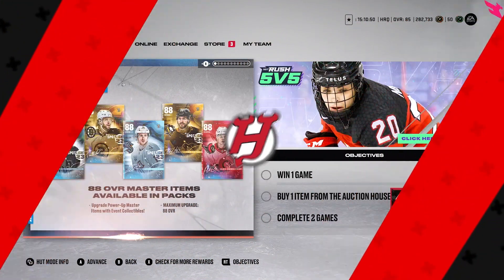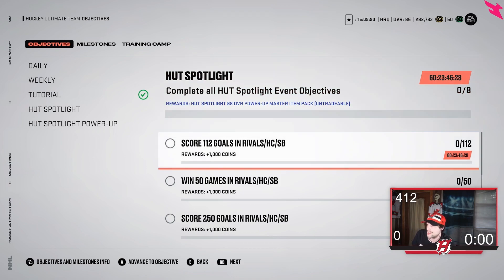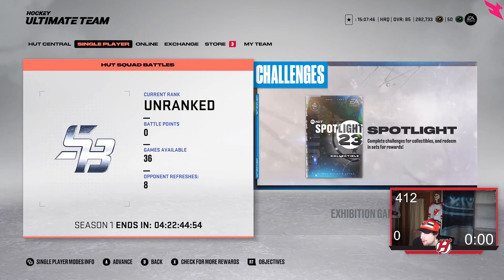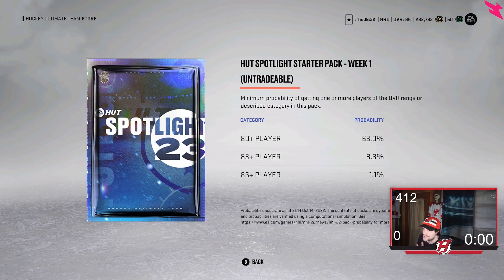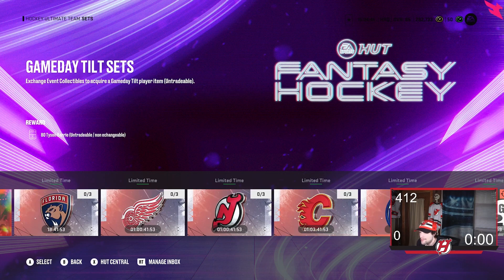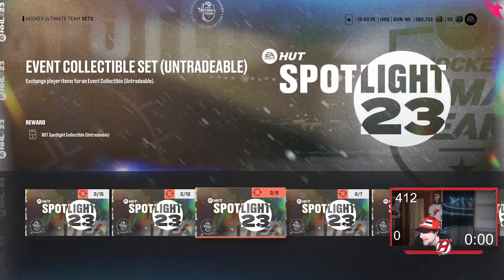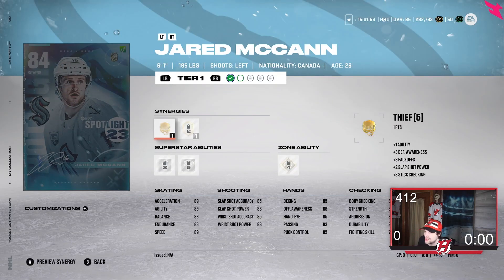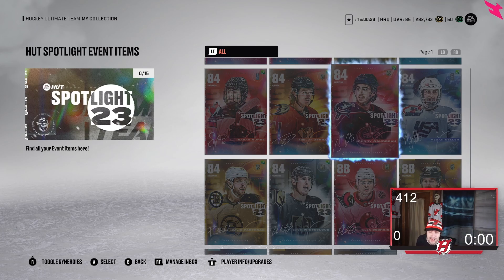"NEW" FREE 88 MSP! "SPOTLIGHT EVENT" IN NHL 23 HUT ALL INFO AND DETAILS!